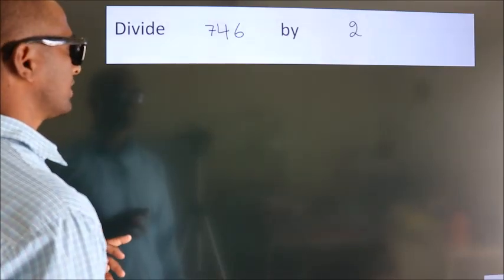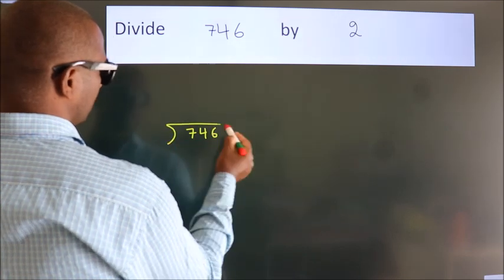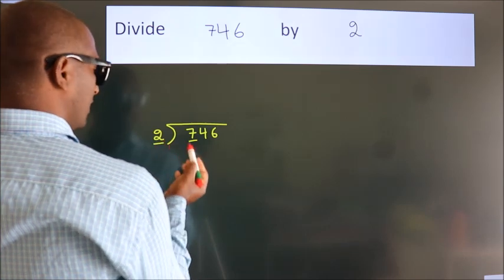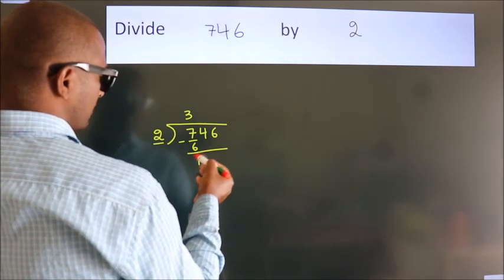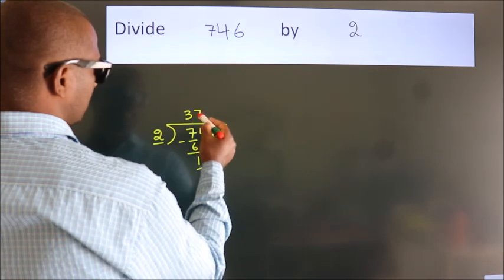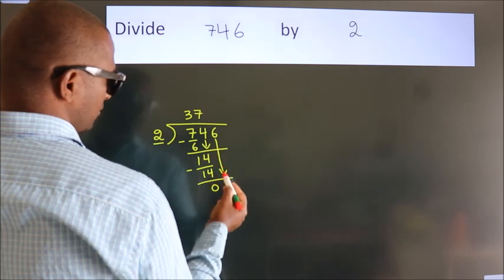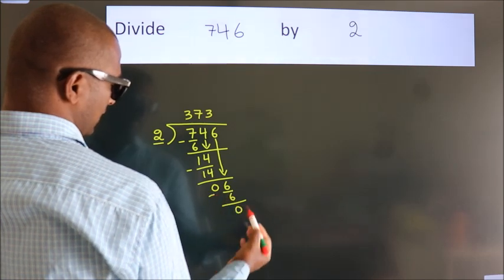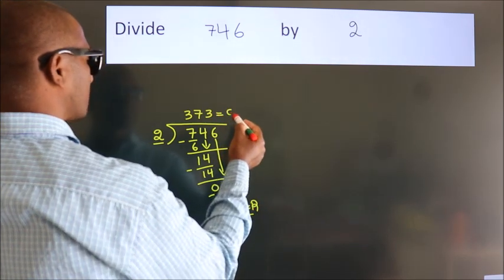Divide 746 by 2 Divide completely